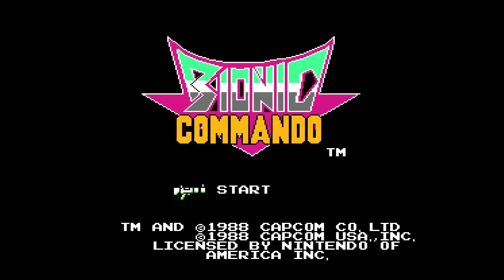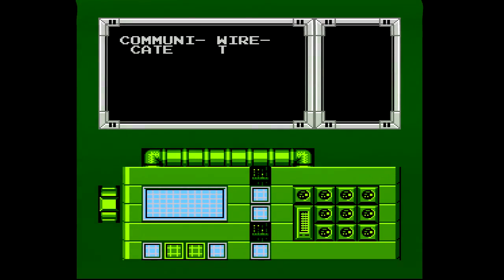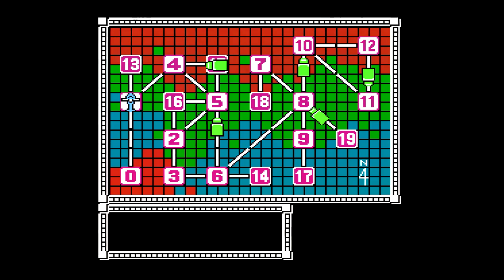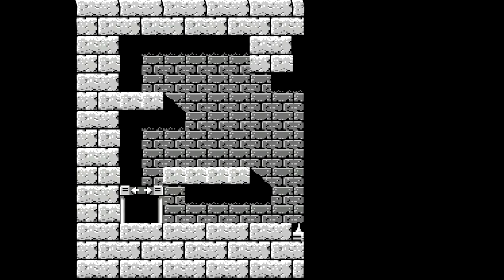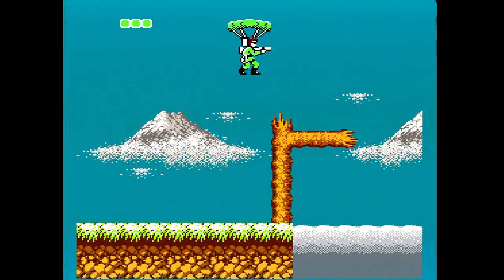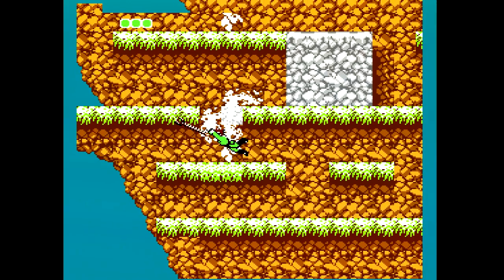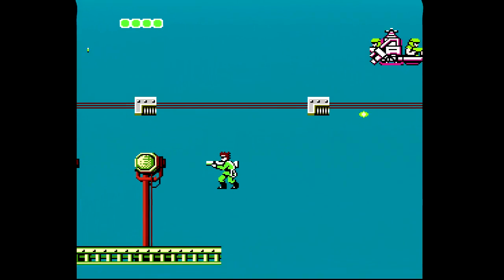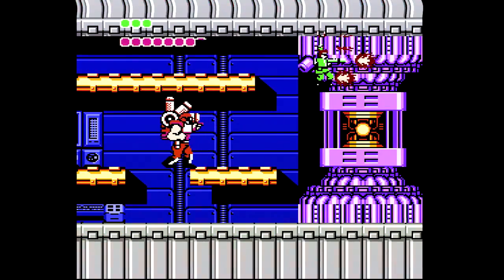[Commentary] Bionic Commando NES 100% speed run in 20:43!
This is the world record as of May 16, 2018!  If you want to watch a clean recording of this with no commentary, you can find it

This is an exceptionally good run.  This is 10 seconds off my sum of best splits for this category.  I lost time in area 2 (sewers), area 9 from a screen-wrapped mine-cart, and from bullet skip in area 12.  Nearly every other stage was without major errors.  I could not be happier with this run, and I will not be returning to improve 100% in this version unless it is contested.

100% is defined as a full inventory, which requires completing all the action stages and all but 1 neutral zone.

This run was performed live, so if you want to watch this with live commentary, you can find it